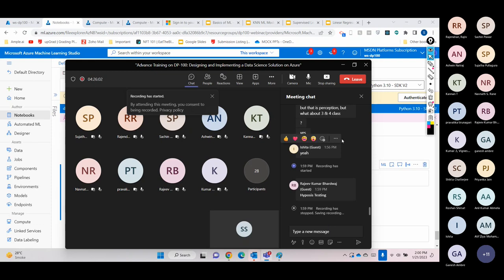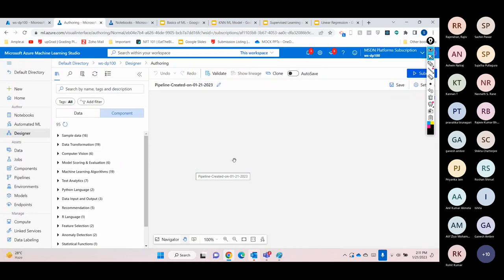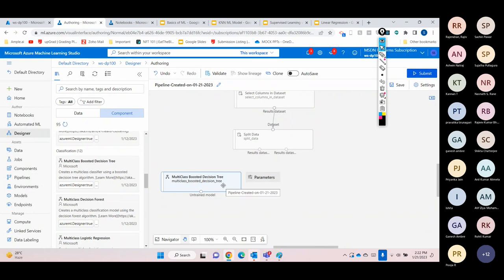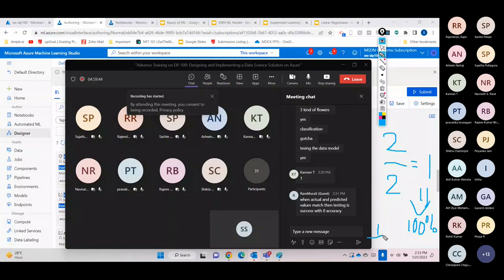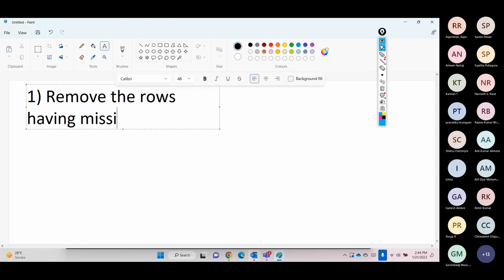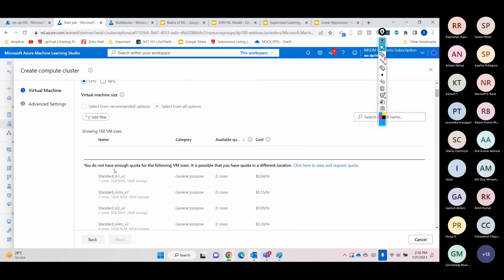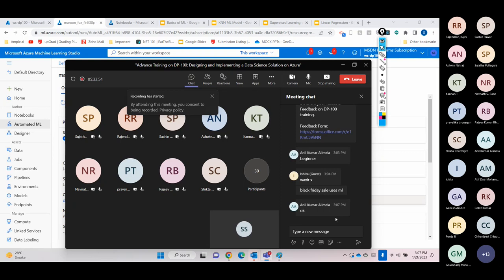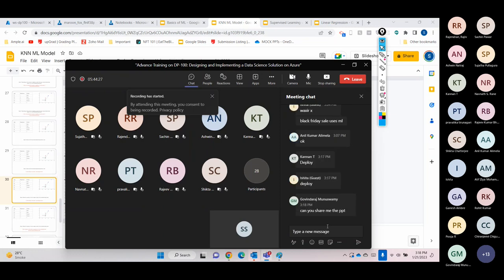Advance Training on DP-100 certification Part-2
Learn how to operate machine learning solutions at the cloud scale using Azure Machine Learning. This course teaches you to leverage your existing Python and machine learning knowledge to manage data ingestion and preparation, model training and deployment, and machine learning solution monitoring in Microsoft Azure.

Why Synergetics?